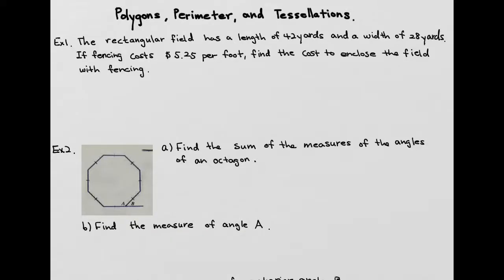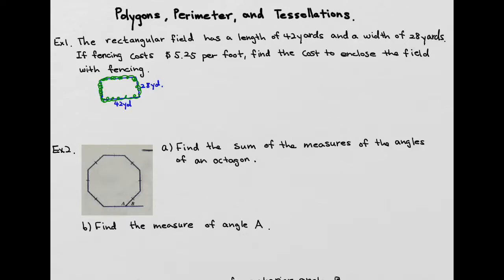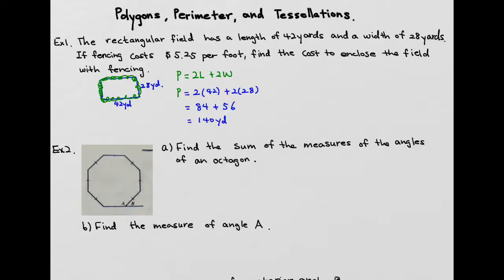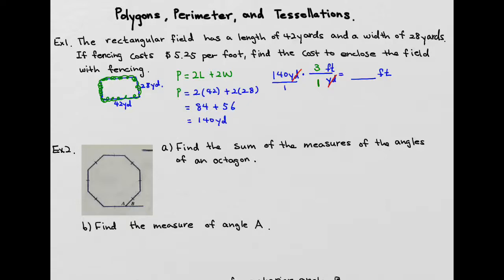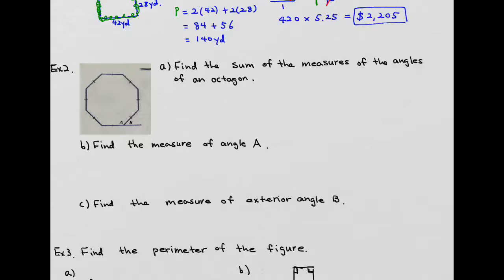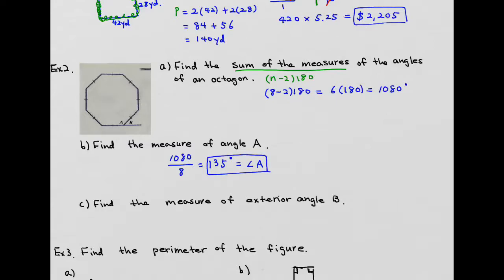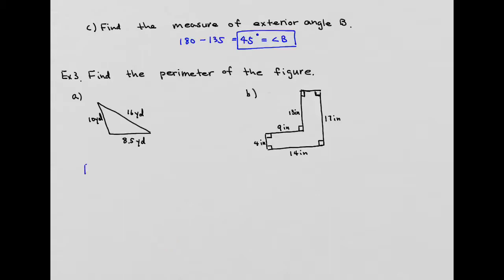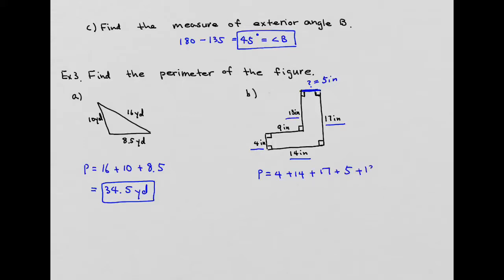M120 103 Polygons, Perimeter